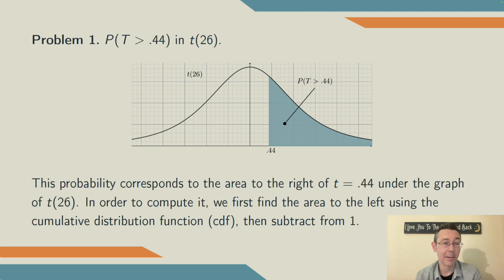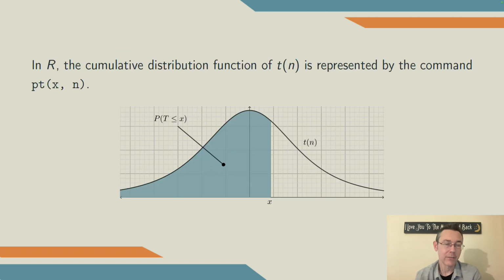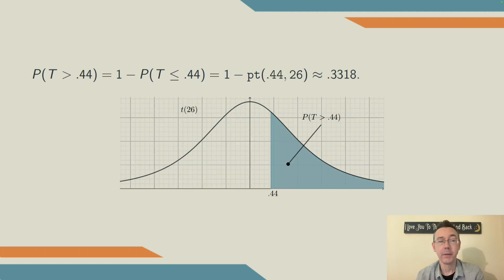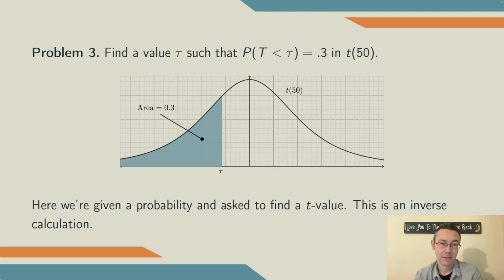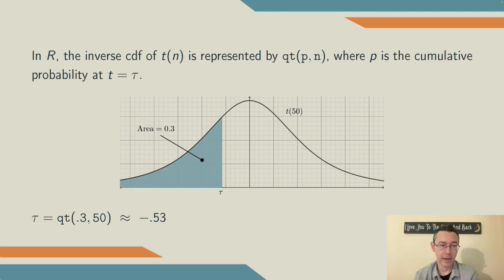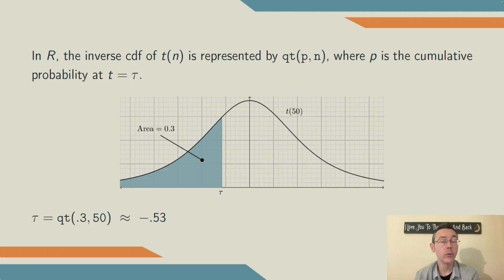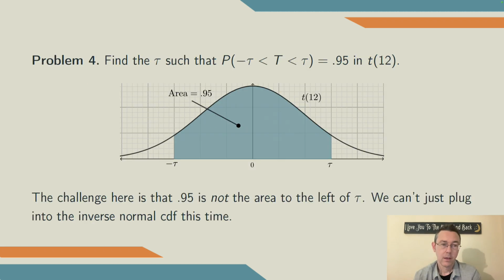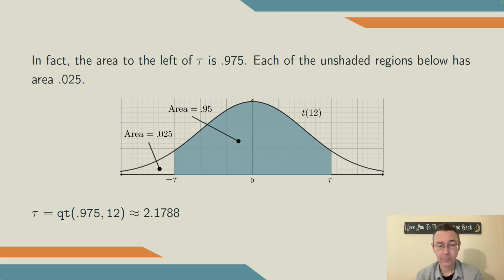Calculating with the t-distribution: four examples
In this vid, we practice both probability and inverse probability calculations. If this vid helps you, please help me a tiny bit by mashing that 'like' button.